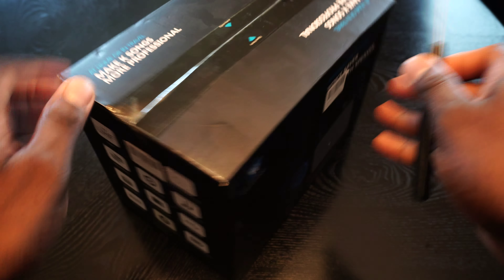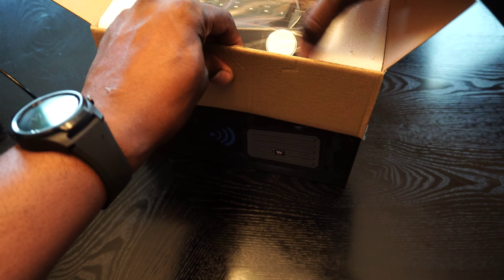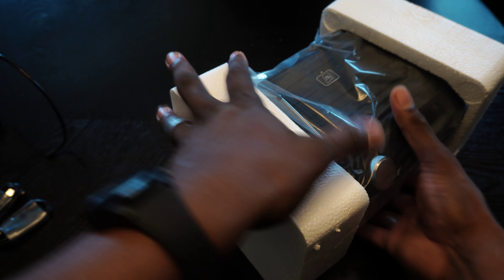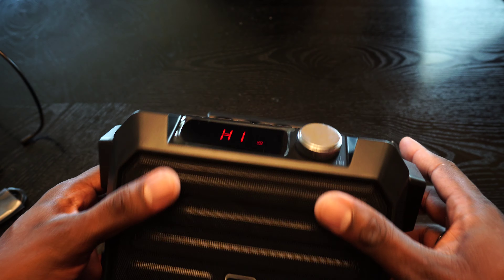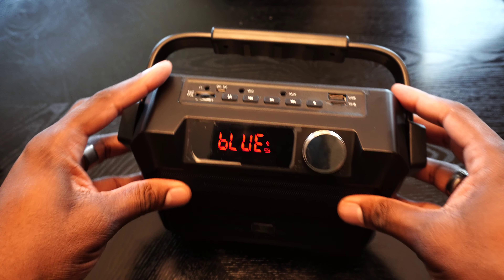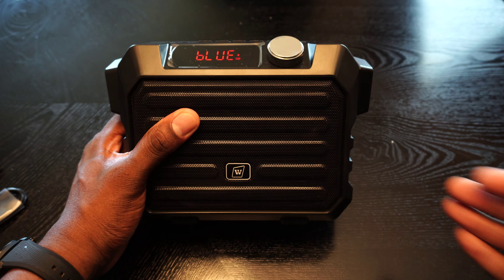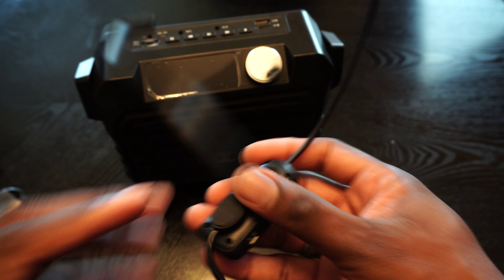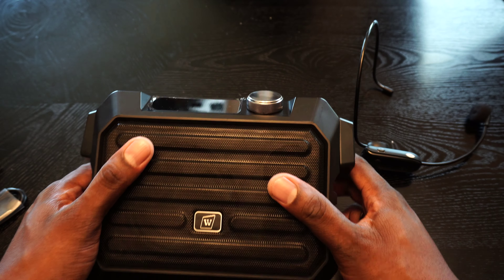Voice Amplifier Personal Microphone Headset All in One Bluetooth Speaker, Waterproof, Recording!